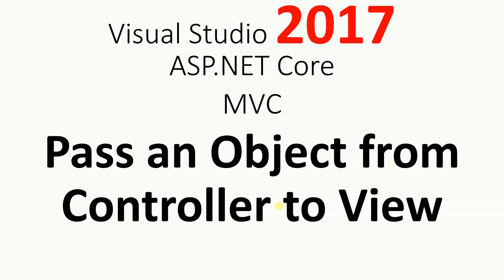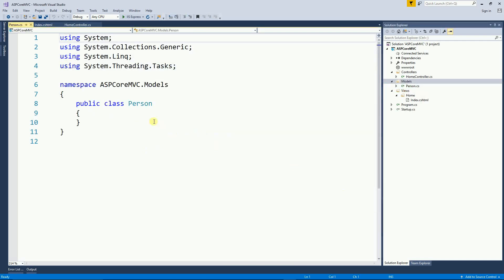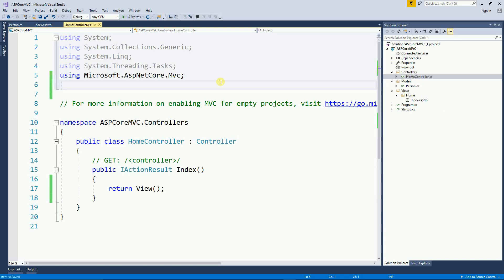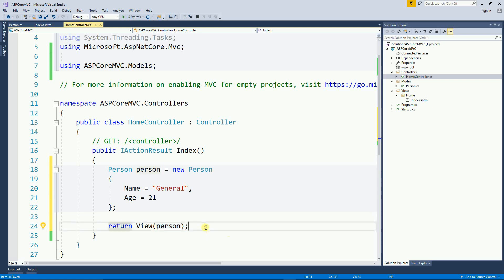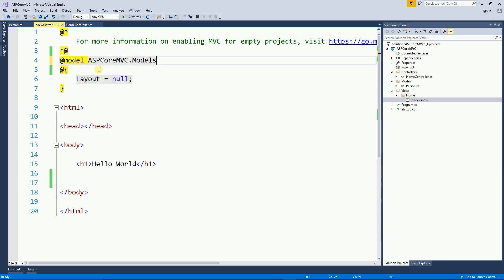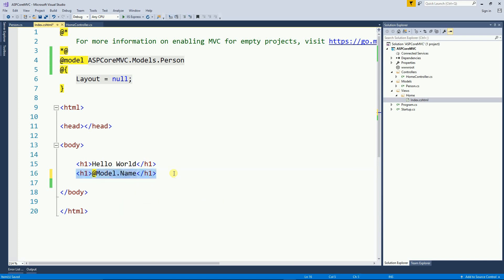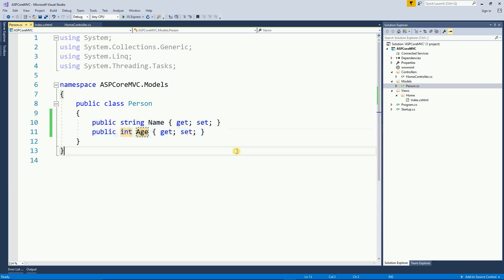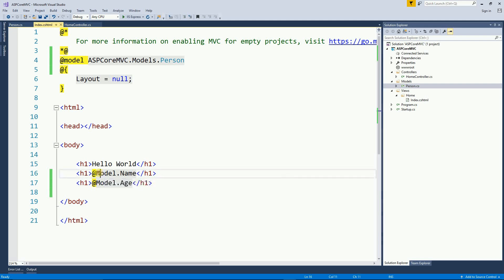Visual Studio 2017 MVC ASP.NET CORE - Pass OBJECT from Controller to View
Visual Studio 2017 MVC ASP.NET CORE

On this video, I show you how to create a class and pass an  object from the Controller to the View